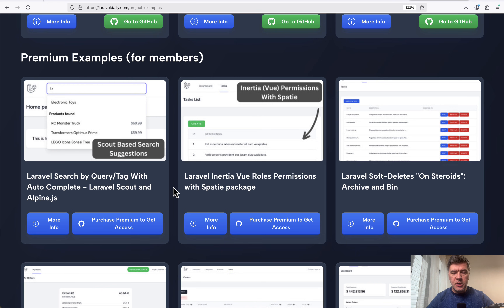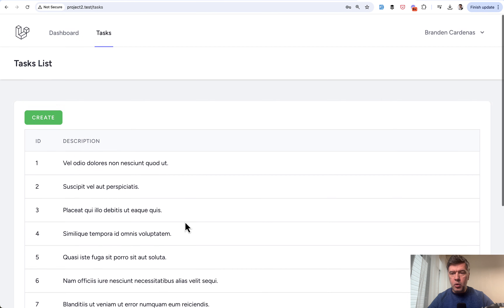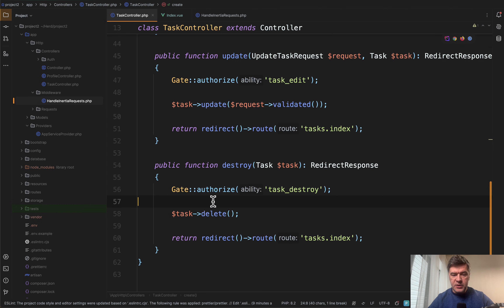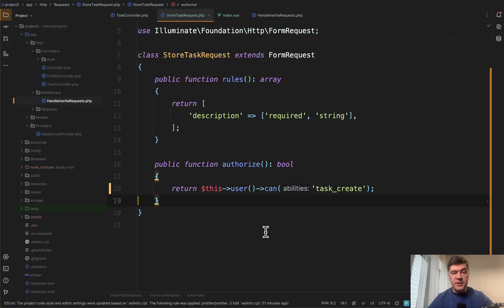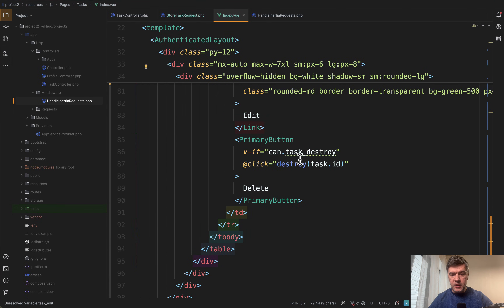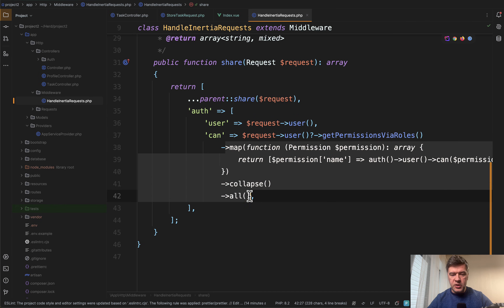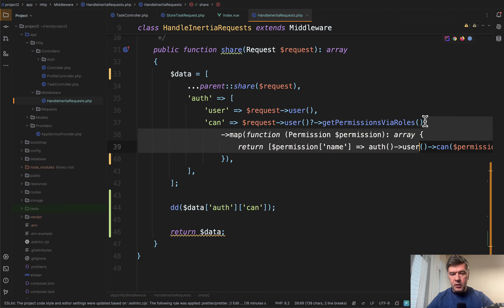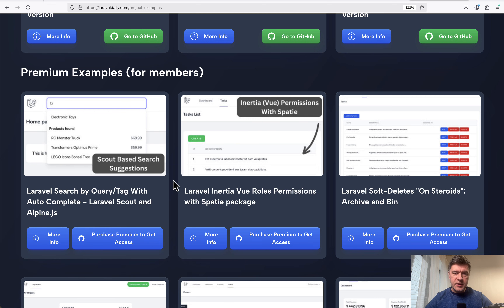Roles/Permissions: Laravel + Vue Inertia + Spatie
A demo project on how to use spatie/laravel-permission with Vue Inertia and Laravel Breeze.